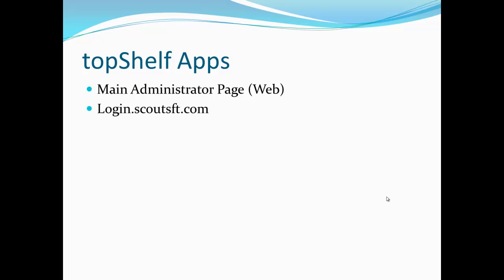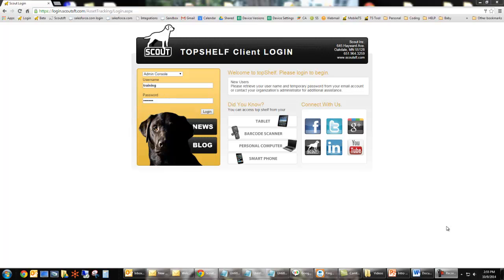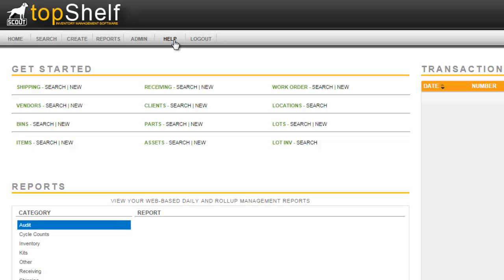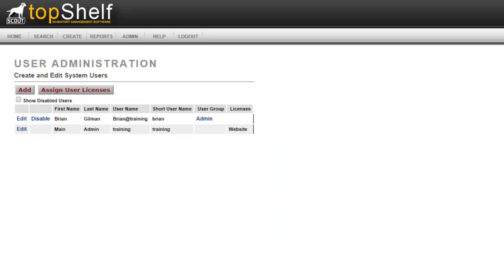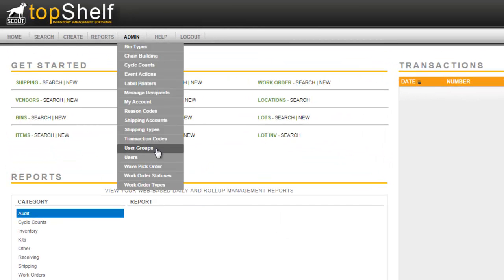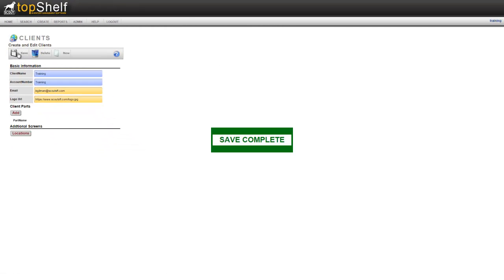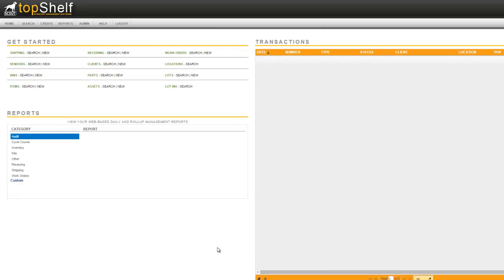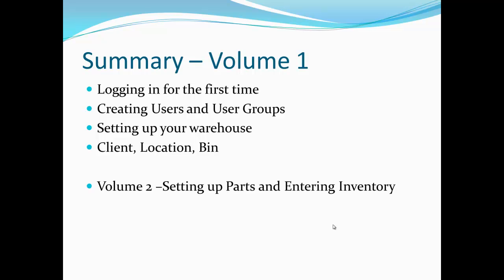Intro to topShelf - Volume 1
This video covers the first steps to take when setting up topShelf, such as logging in, creating users and basic warehouse setup